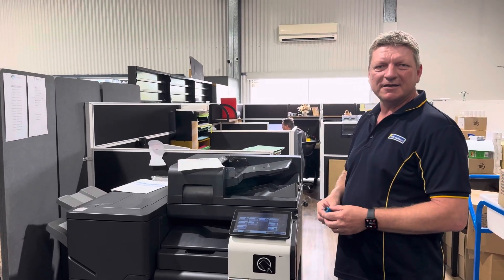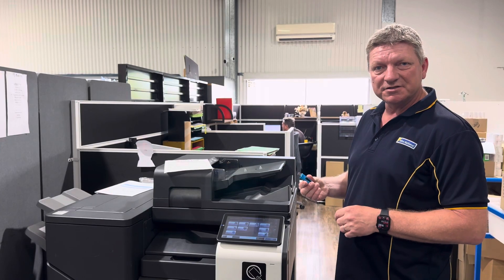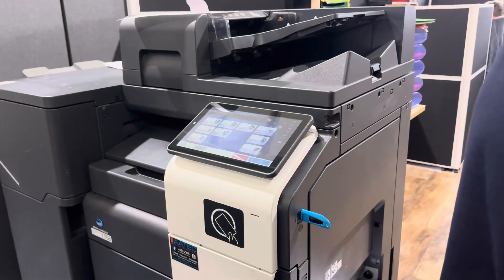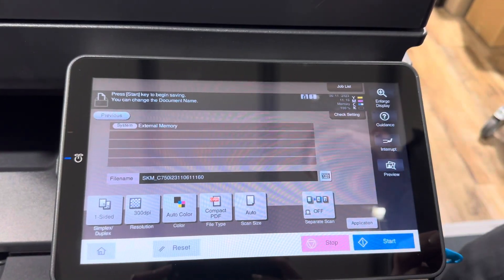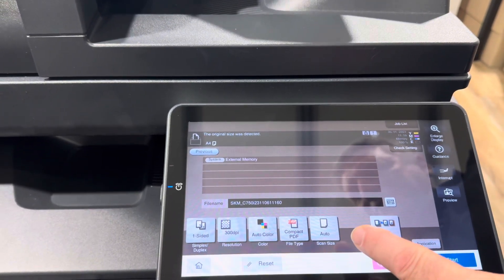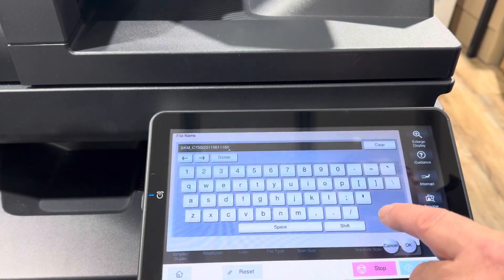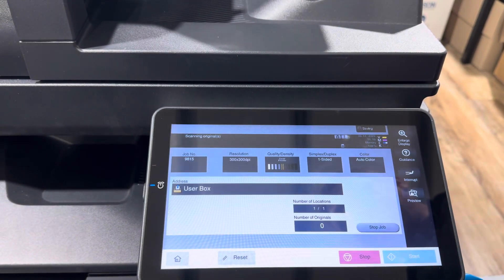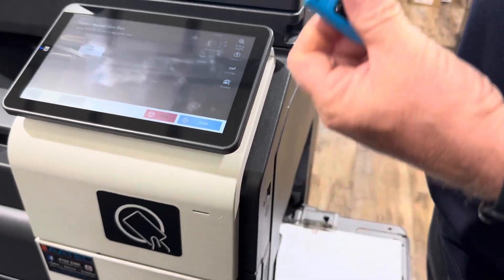Konica Minolta - Scan to USB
How to Scan to USB. This is very useful if scan to email or scan to folder is not working, or if your internal network is not working properly.